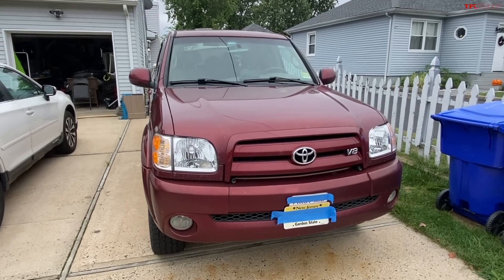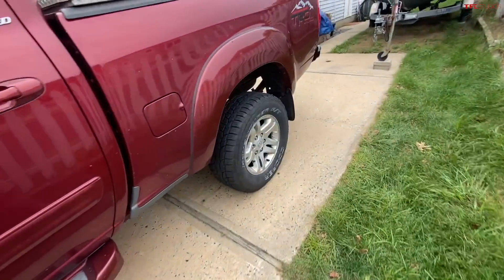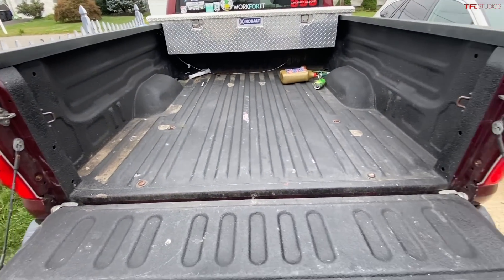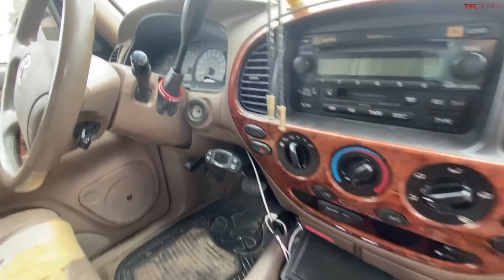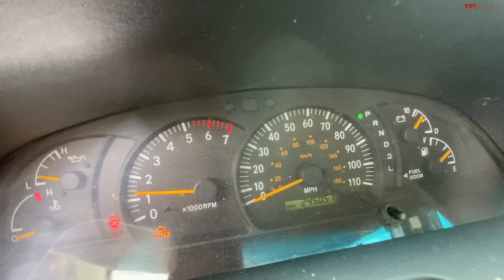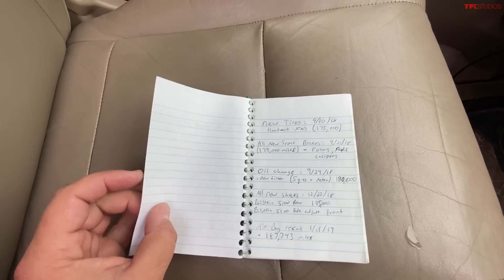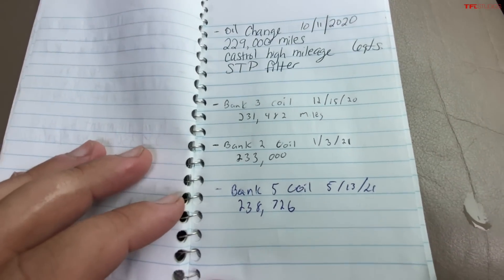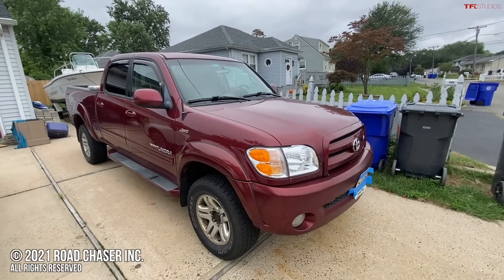Are Toyotas As Reliable As Everyone Thinks? Here's A 250,000 Mile Tundra That Won't Die!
In this video a viewer sent us his super cool Toyota Tundra and we dive into what makes these trucks so long lived!